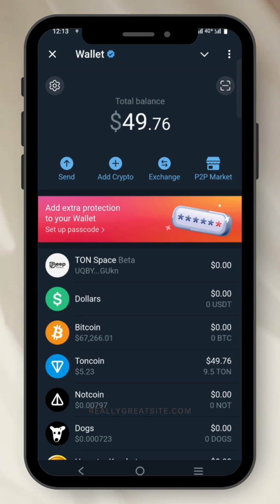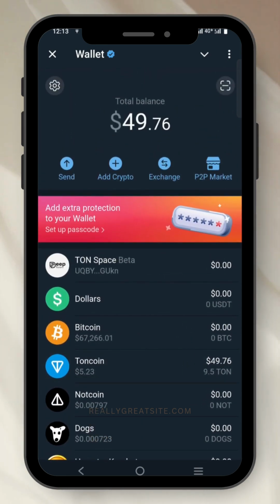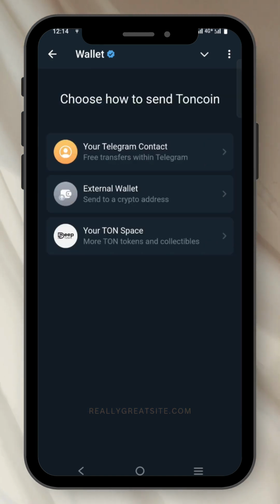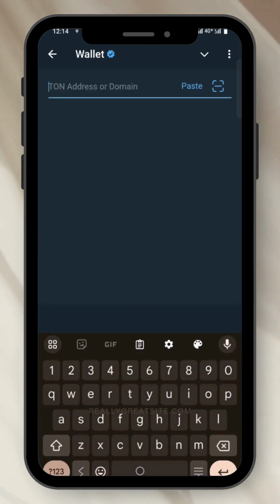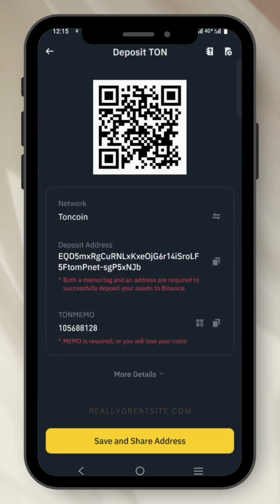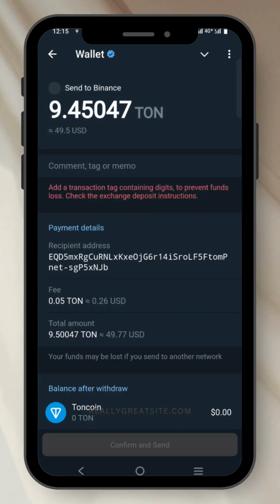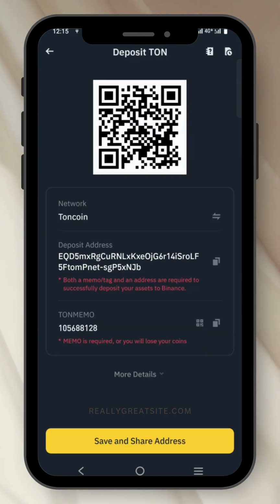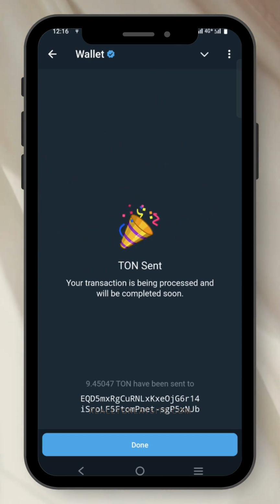How to Transfer Telegram Wallet to Binance (Step By Step For Beginners)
Here are the things you will learn from this video as a beginner
1) How to transfer ton from binance to telegram wallet
2) How to transfer dogs from telegram wallet to binance